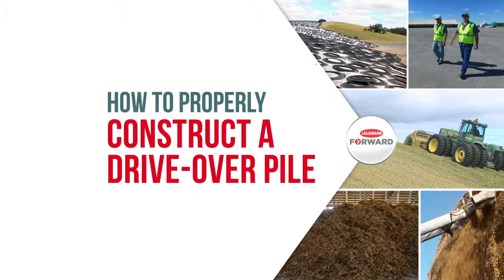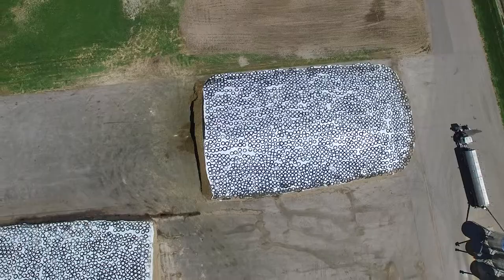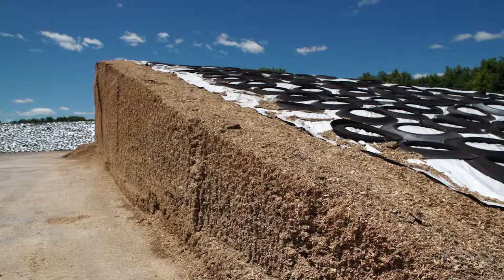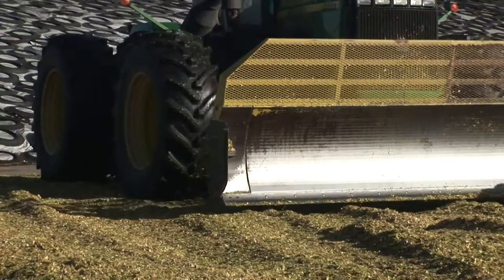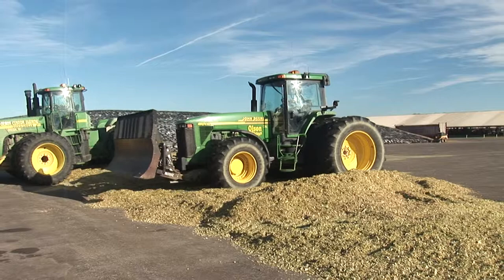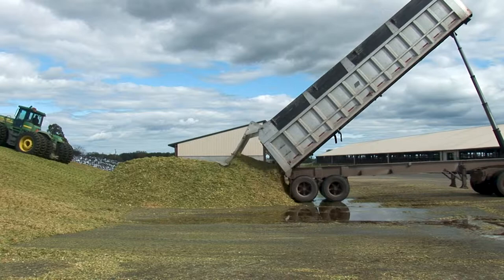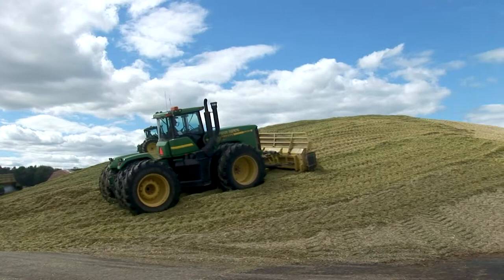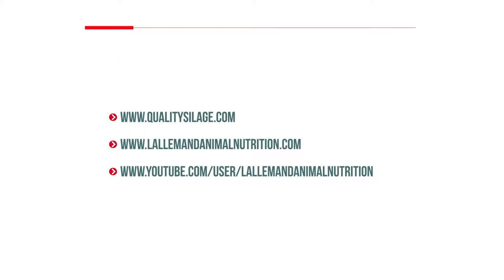How to Properly Construct a Drive-Over Pile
Correctly sizing and constructing a drive-over is essential when the aim is to produce the highest quality silage possible. The following video provides a step by step guide to building the perfect drive-over pile.